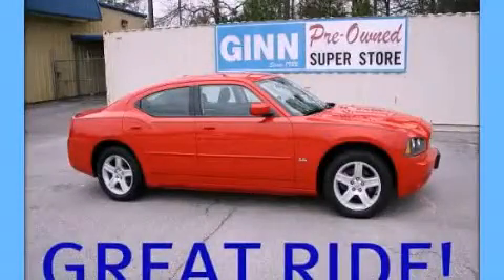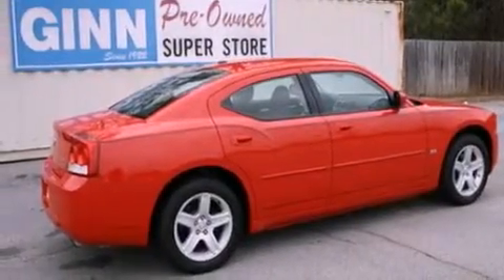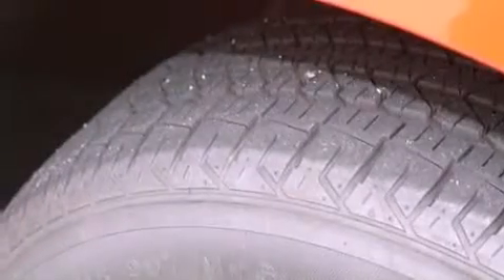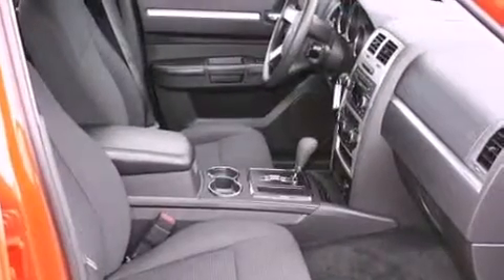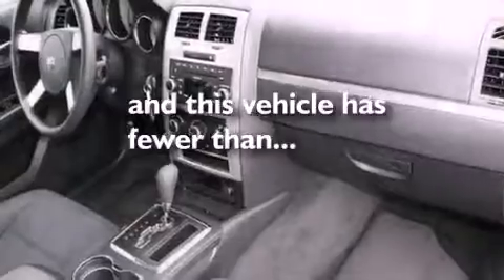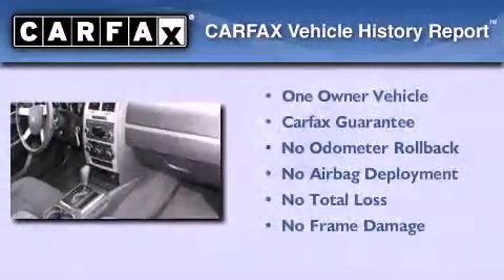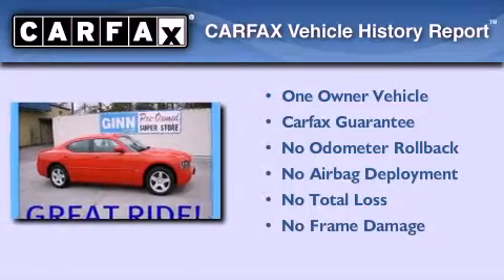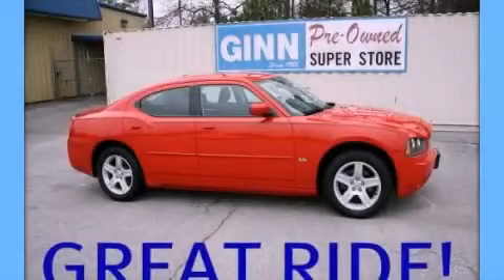2010 Dodge Charger Convington GA 30014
Year : 2010
 Make : Dodge
 Model : Charger
 Engine : HO Gas V6 3.5L/215
 Trans . : Automatic
 Exterior : Inferno Red Crystal Pearl
 Miles : 46,488
 Interior : Dark Slate Gray
 8153 Access Road
 Convington , GA 30014
 Used 2010 Dodge Charger Convington GA